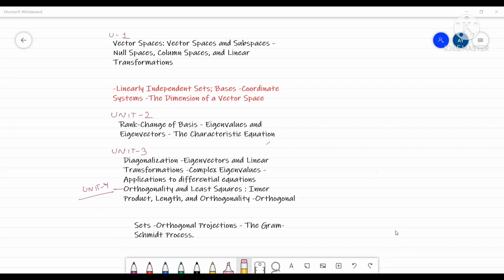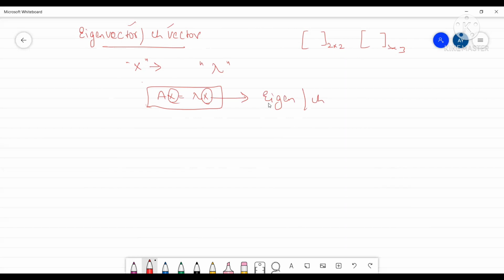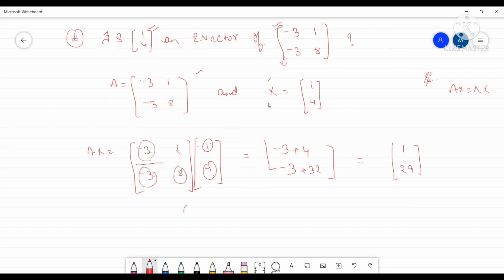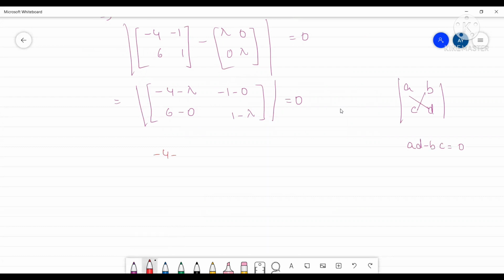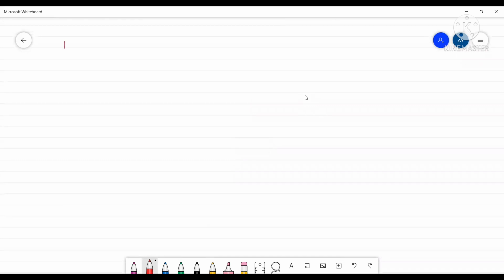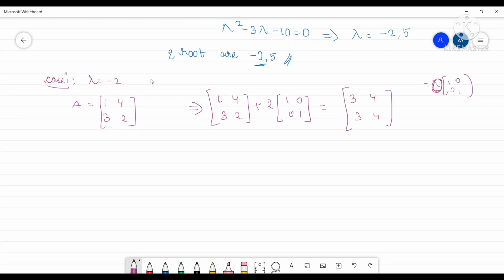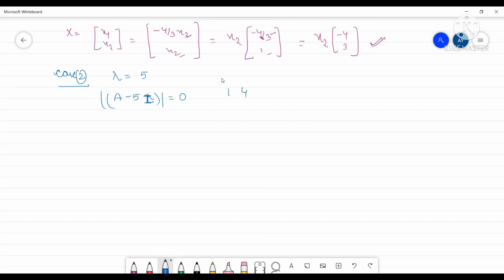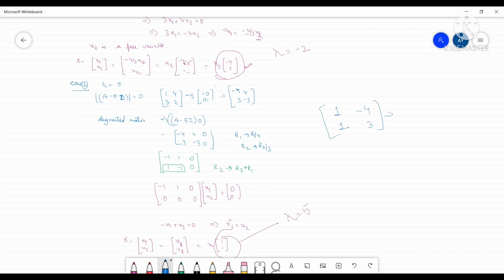Linear Algebra sem 5